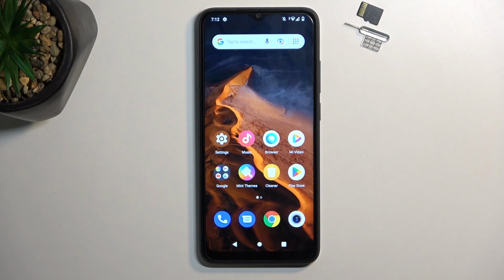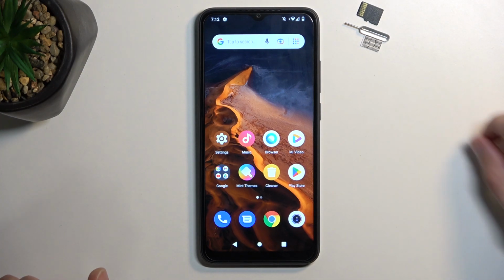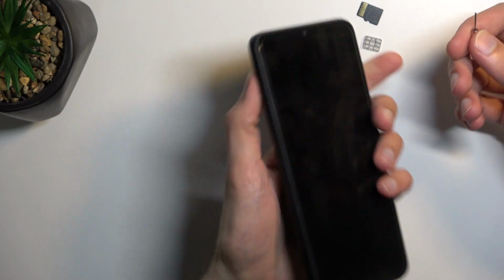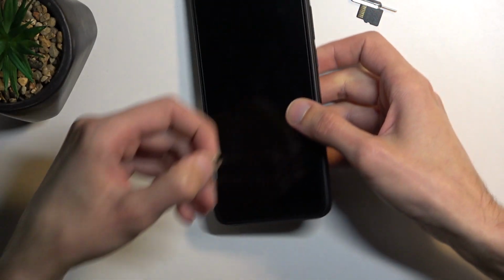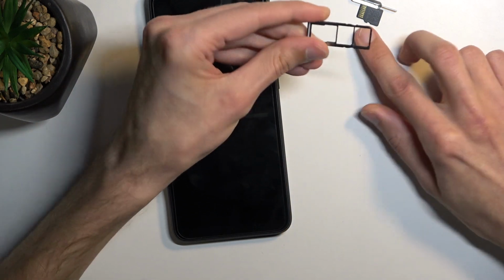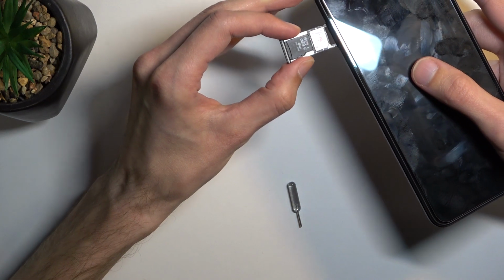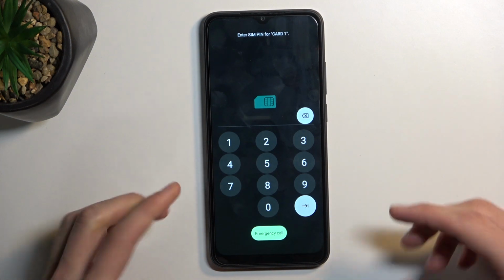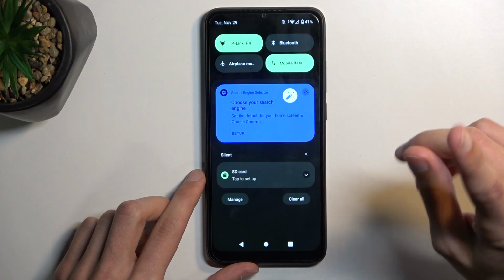XIAOMI Redmi A1 Insert Nano SIM and Micro SD | Open SIM Slot by Eject Tool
XIAOMI Redmi A1 Install SIM and SD Card::
If you would like to insert Nano SIM and Micro SD card into XIAOMI Redmi A1. We'll show you how to find SIM and SD cards slot in your XIAOMI Redmi A1, then how to open it and place these two cards correctly. Put SIM Card into XIAOMI Redmi A1 it's an easy and fast operation.

How to put SIM and Micro SD in XIAOMI Redmi A1? How to install SIM and SD in XIAOMI Redmi A1? How to insert a Nano SIM card and Micro SD Card into XIAOMI Redmi A1? How to insert a Micro SD card into XIAOMI Redmi A1?